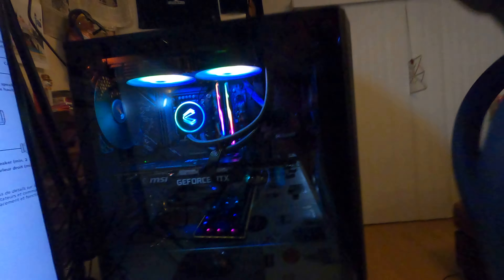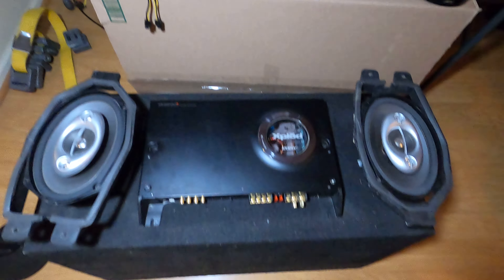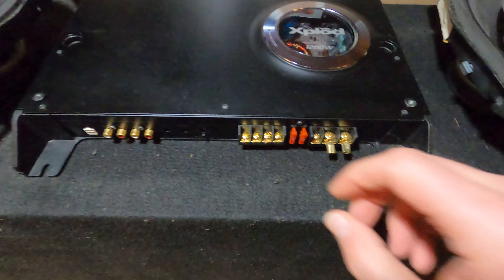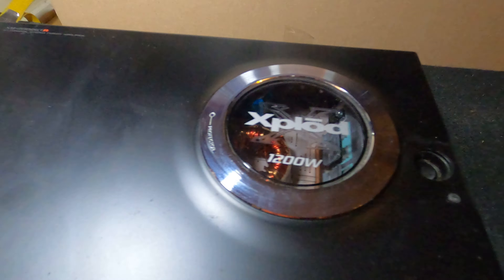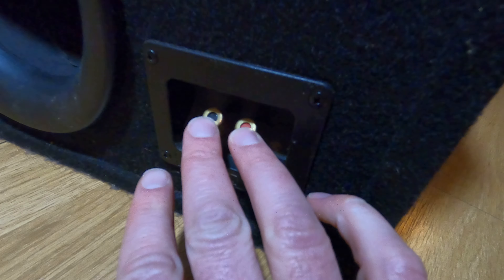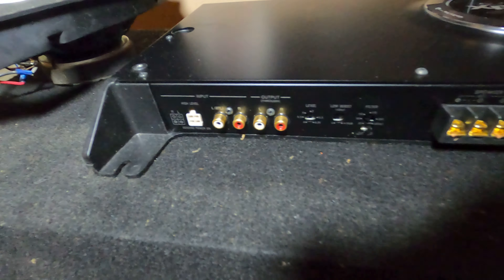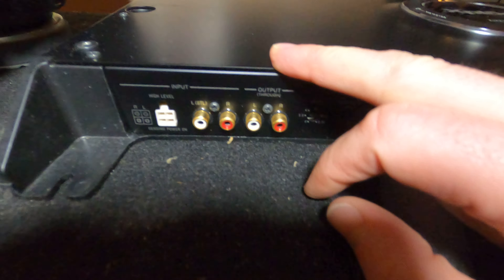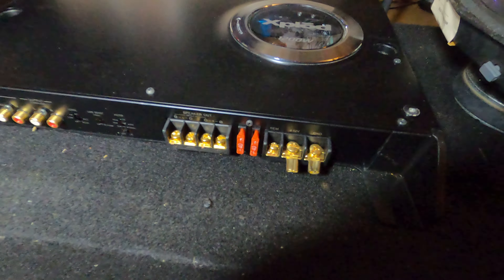Home car stereo overview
Overall synopsis of what I'm trying to do, introduction to all the hardware:

5:56 correction - this is the sound-in _input_, not the output.